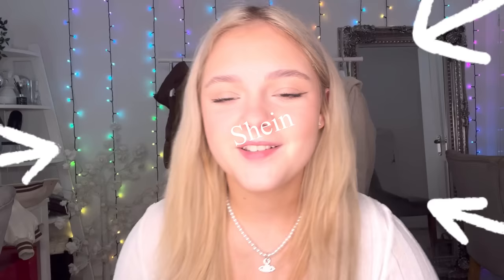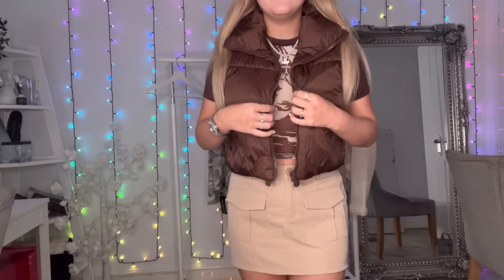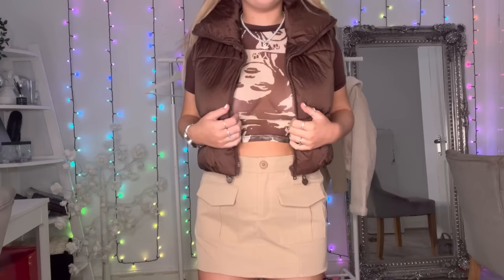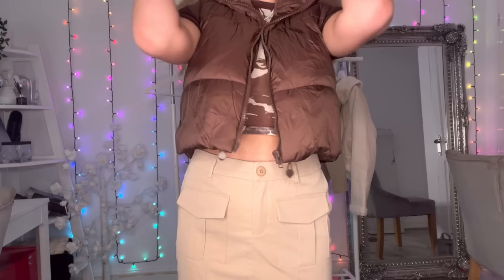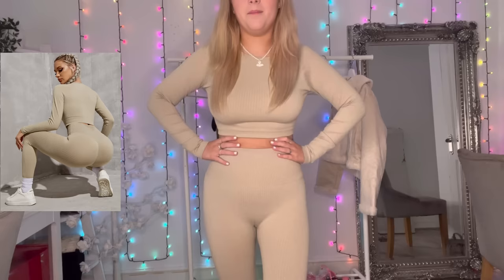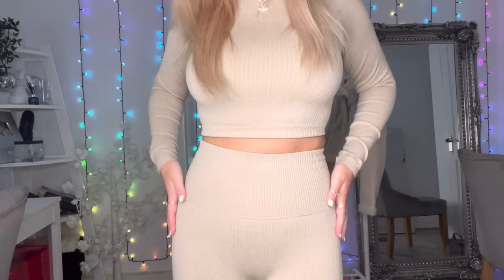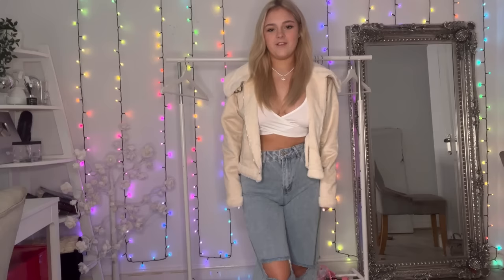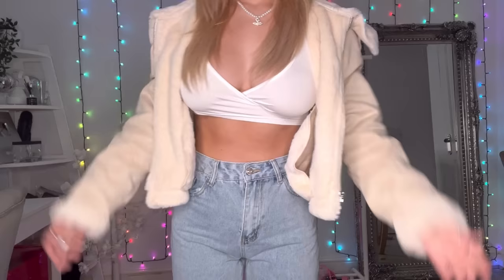Shein haul!!!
Likee: beautybrookeclan
Instagram and snap: beautybrooke123
Funimate: officialbeautybrooke
Younow: beautybrookeclan

Brooke x